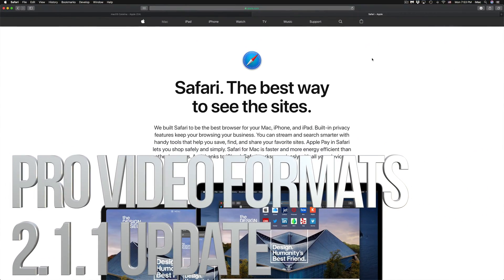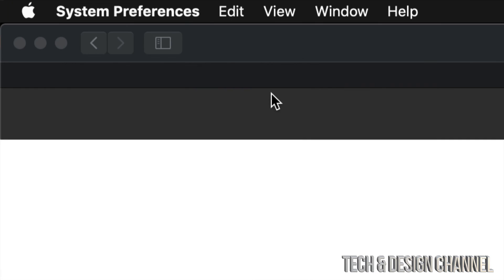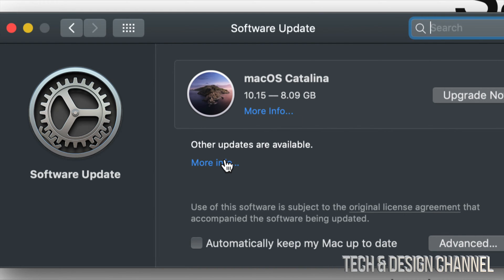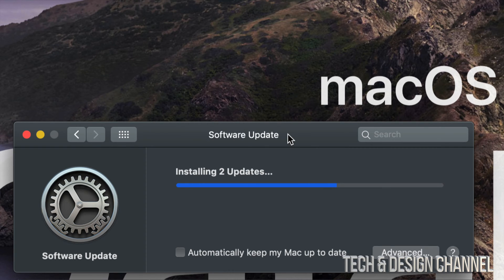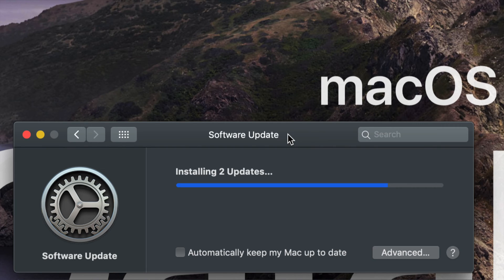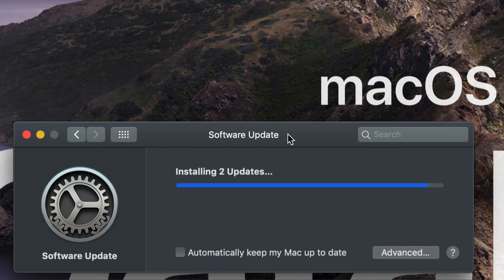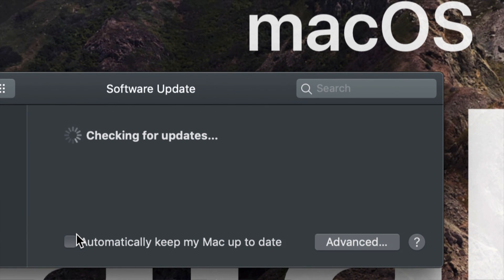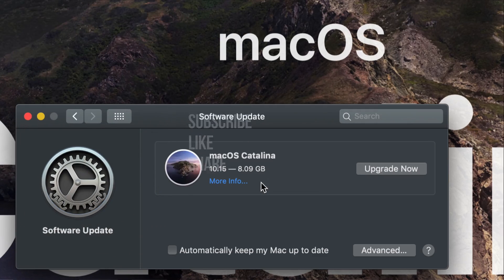How to Update: Pro Video Formats 2.1.1 on Mac | MacBook, iMac, Mac mini, Mac Pro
Latest update 2.1.1 that’s only 8.6mb